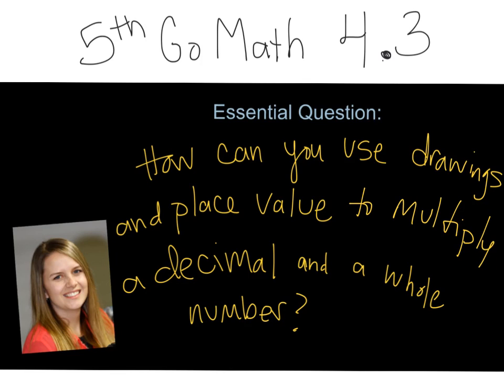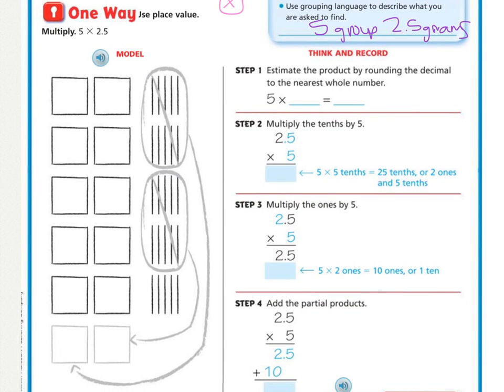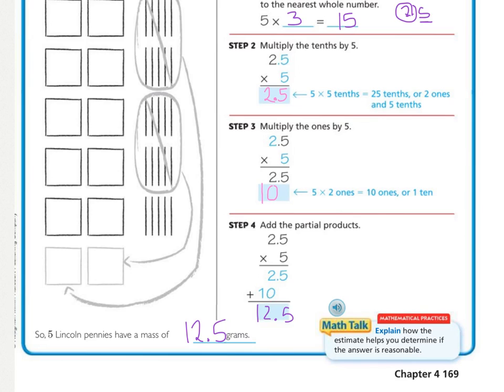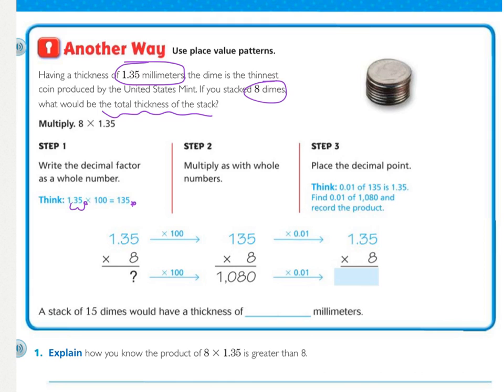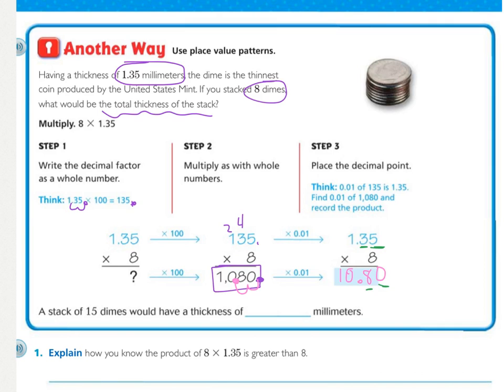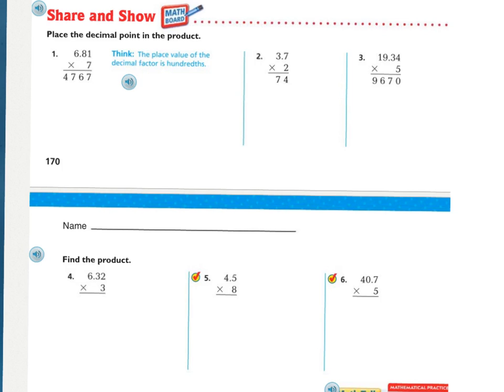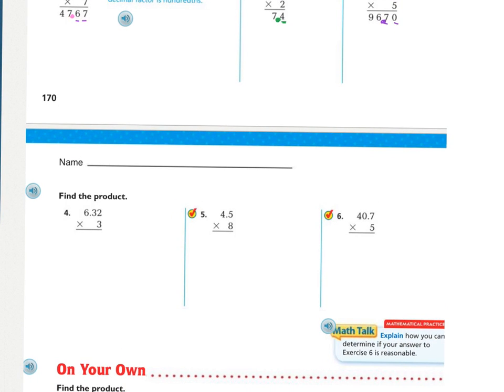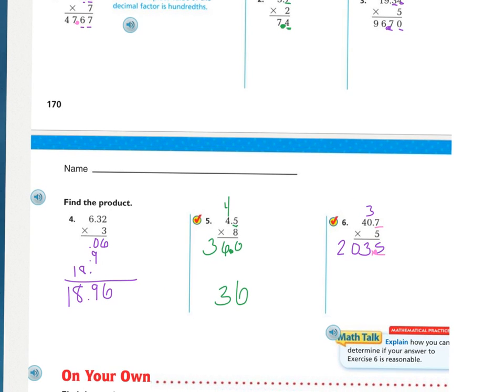5th Go Math 4.3